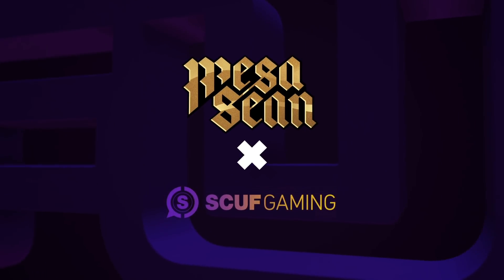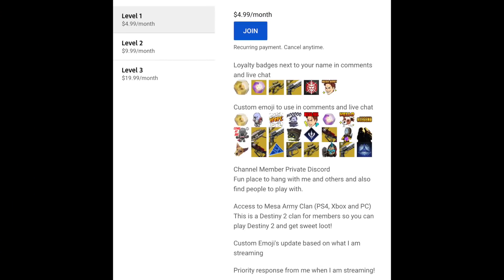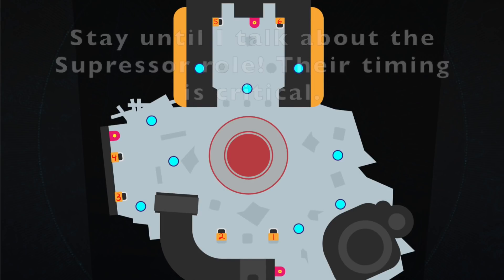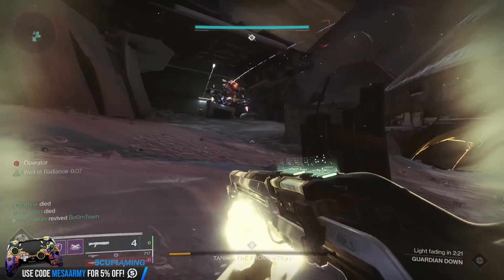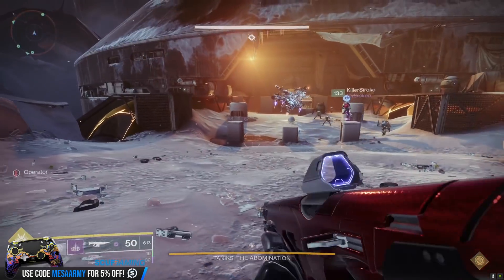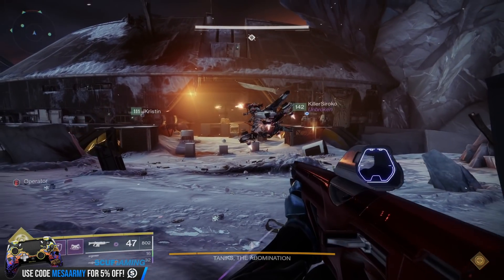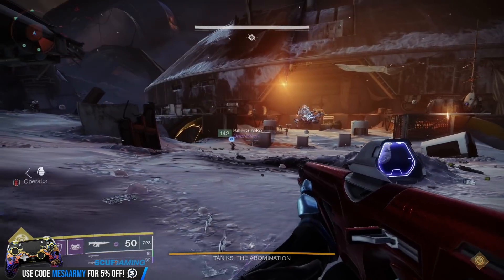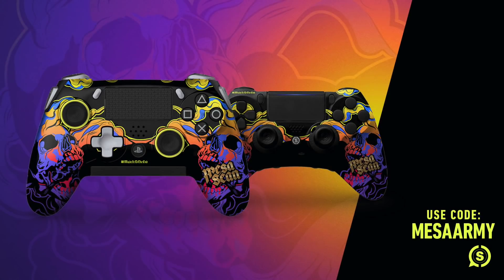ULTIMATE DPS STRATEGY! Deep Stone Crypt EASY & FAST Final Raid Boss Guide! Destiny 2.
✅Join my PS4 Destiny FaceBook Group!

🔴The New Mesa Sean SCUF Vantage 2 & Impact Controllers! How I Use Them With Destiny 2 & Other Games!

Music with permission:
CDK-Once Again